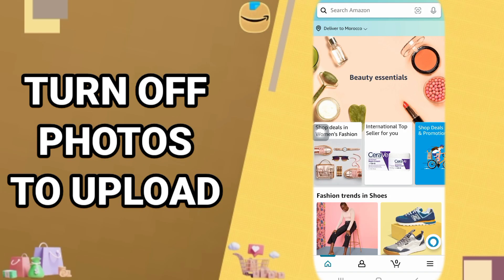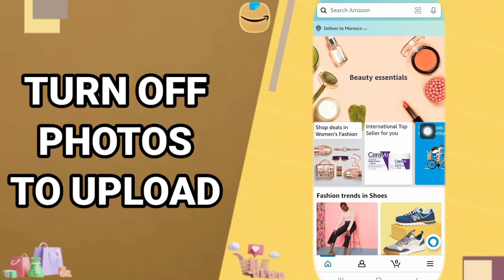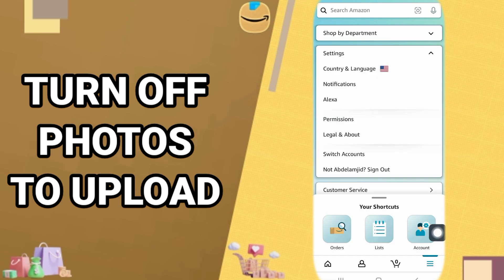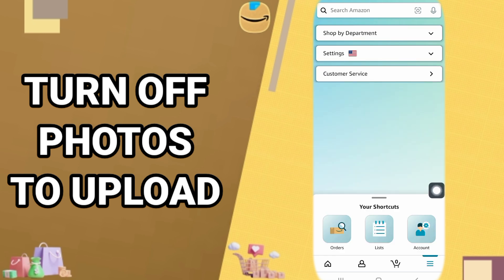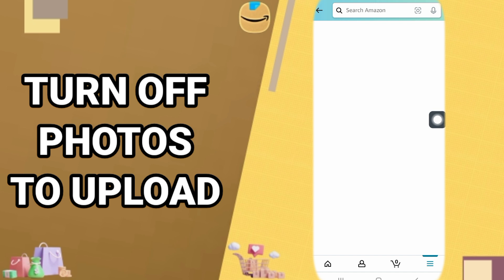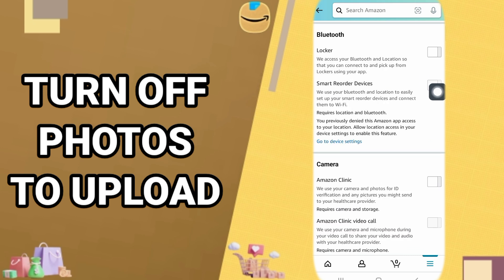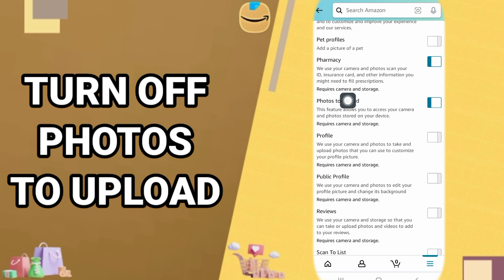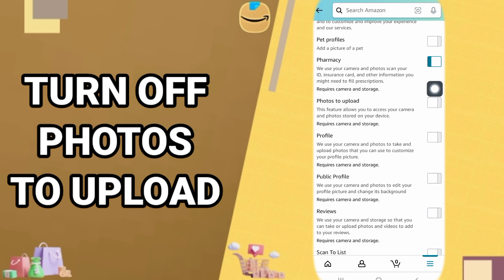How To Turn Off Photos To Upload On Amazon Shopping App